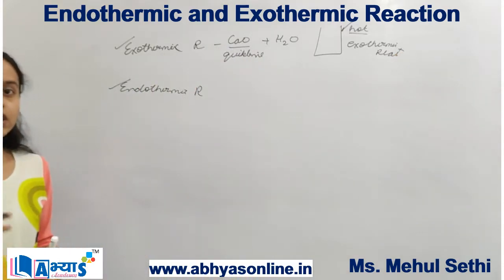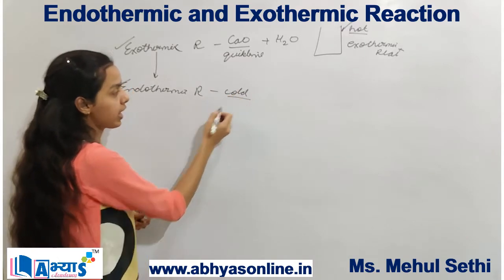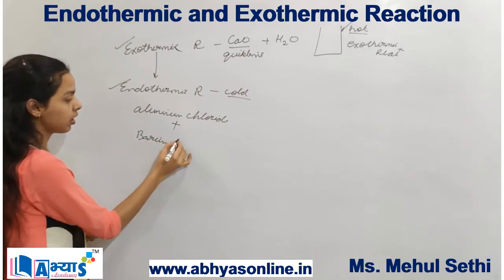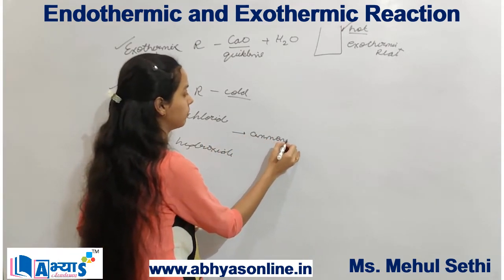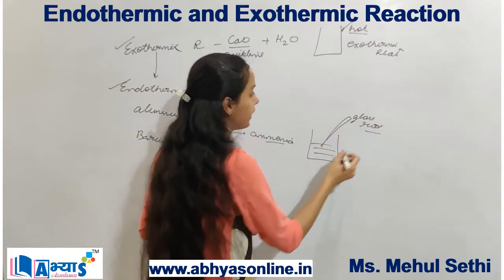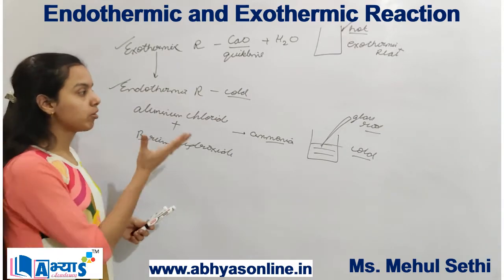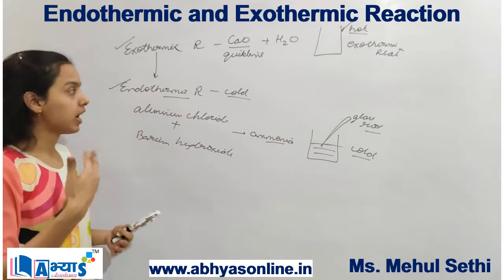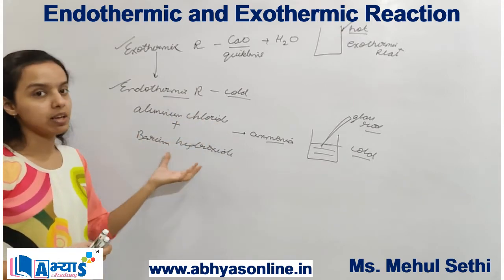Endothermic and Exothermic Reaction | ABHYAS Academy | Ms. Mehul Sethi | Chemistry | abhyasonline.in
When quicklime (calcium oxide) is treated with water in a beaker, a large quantity of heat is produced. As a result, the beaker becomes very hot. Such reactions in which heat is produced are called exothermic reactions.

When ammonium chloride and barium hydroxide are mixed together in a test tube and the mixture is stirred with a glass rod, the bottom of the test tube becomes cold. In this reaction, heat is absorbed. Such reaction is called endothermic reaction.